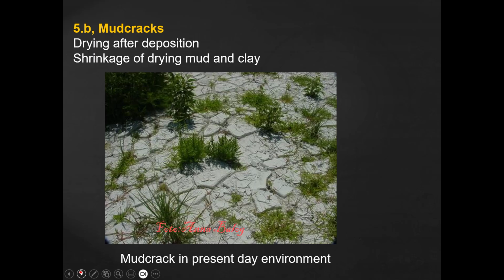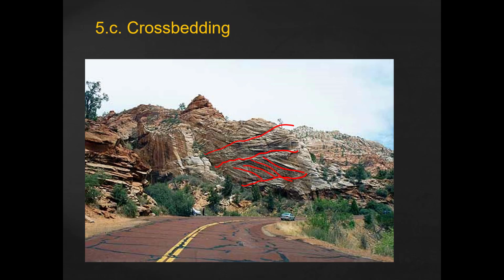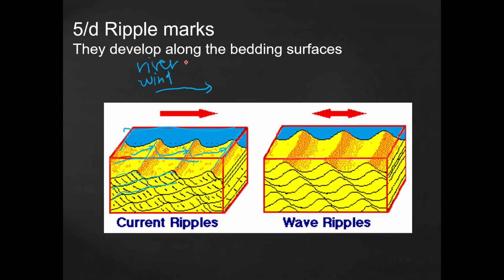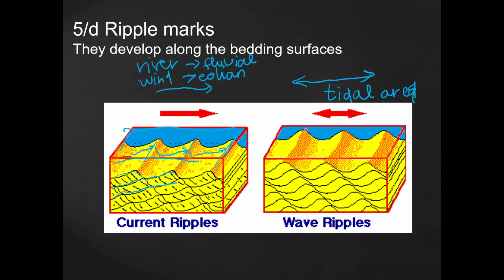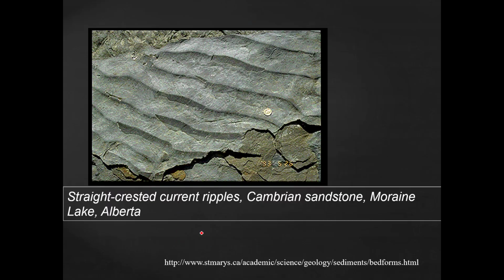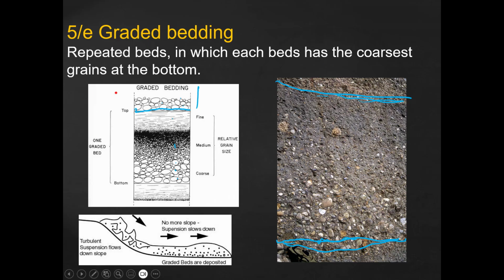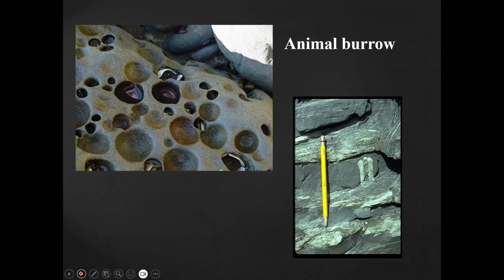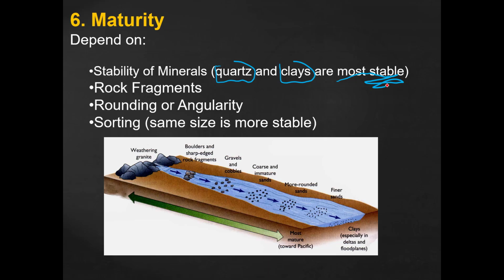Rocks, fossils and time. Segment 2.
This video explain about the sedimentary structures we use in historical geology to puzzle together the Earth history.